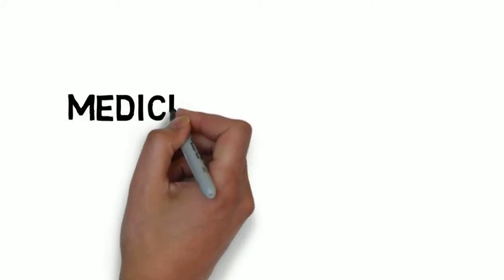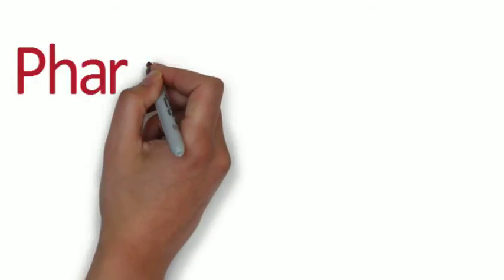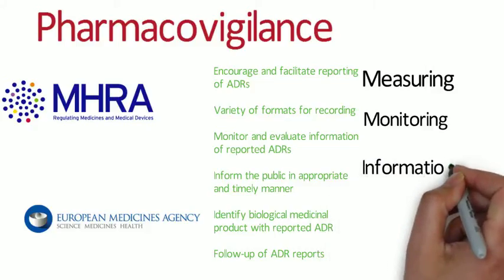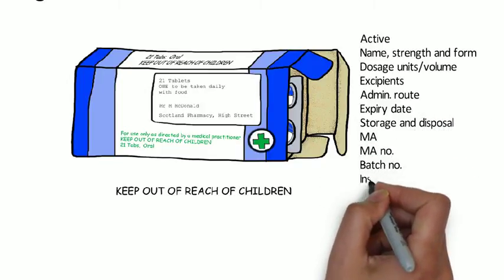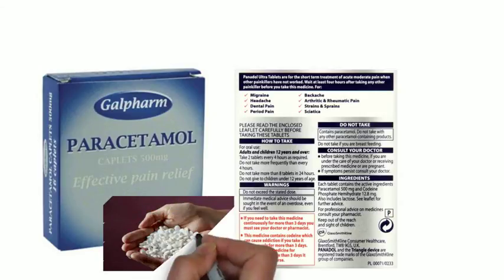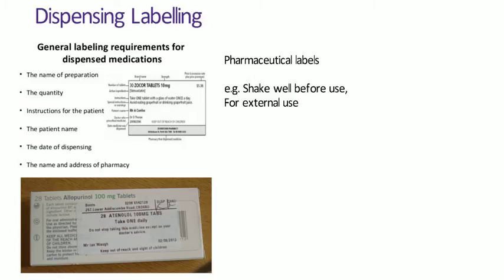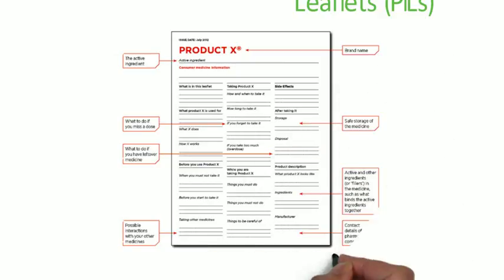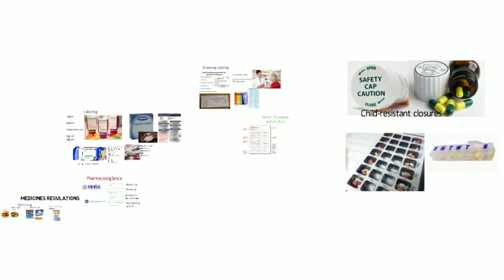Medicines Regulations (part 2)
Durham University
Level 2 Pharmacy Law